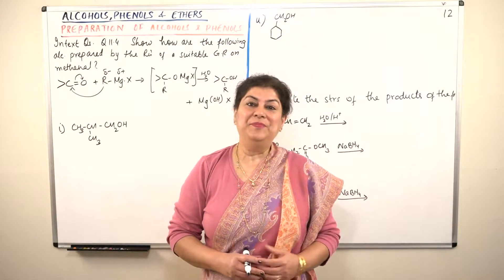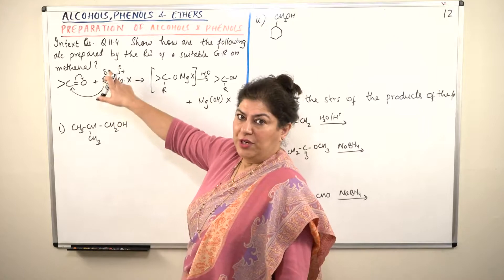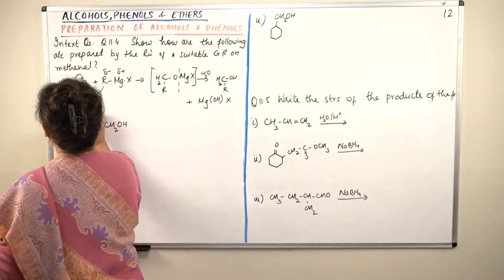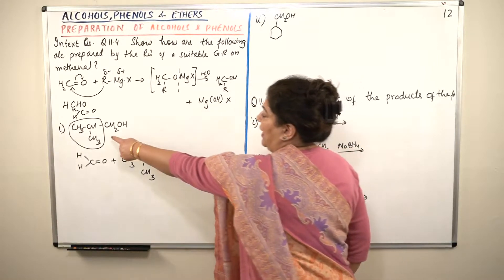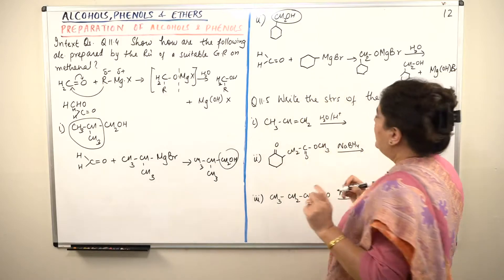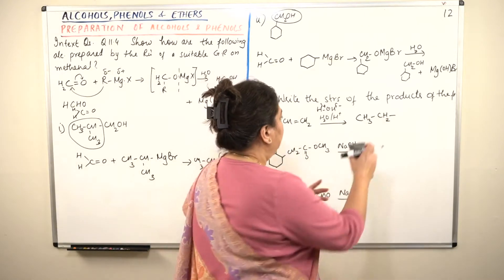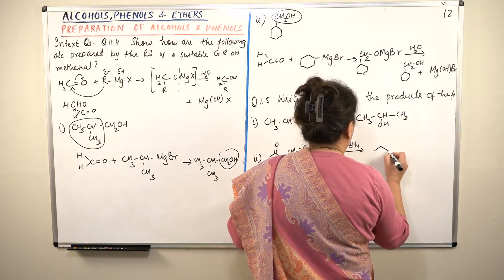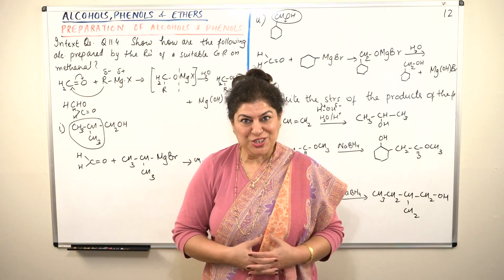XII-11#12, Preparation of alcohols, Intext Questions 11.4 &11.5